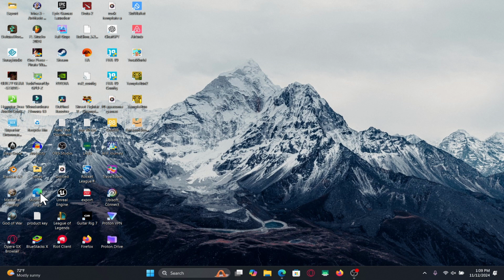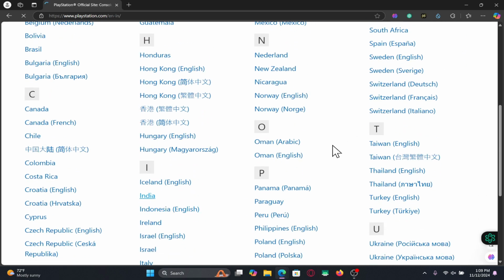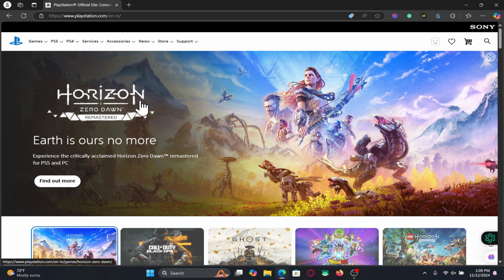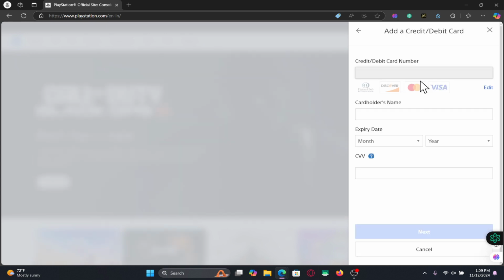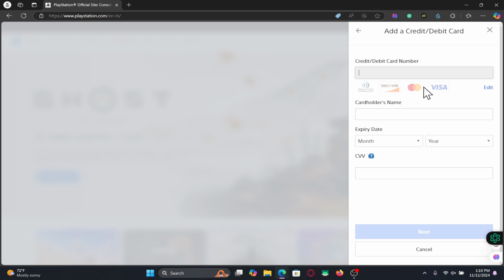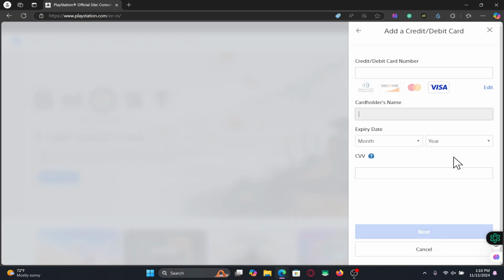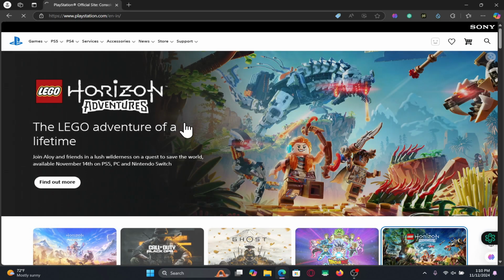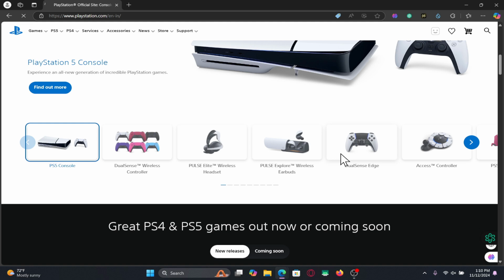How to Add a Payment Method on PlayStation Account? Add Payment Options to Buy Games on PlayStation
In this tutorial, we'll guide you step-by-step on how to add a payment method to your PlayStation account. Whether you're looking to use a credit card, debit card, or PayPal, we've got you covered! Enhance your gaming experience by easily purchasing games, subscriptions, and more directly from the PlayStation Store. Follow along and set up your preferred payment option today!